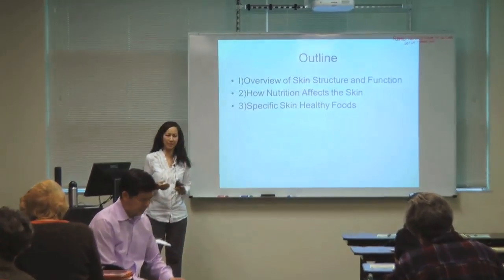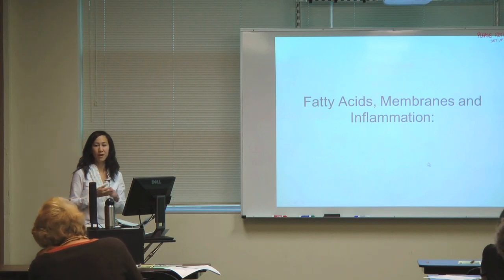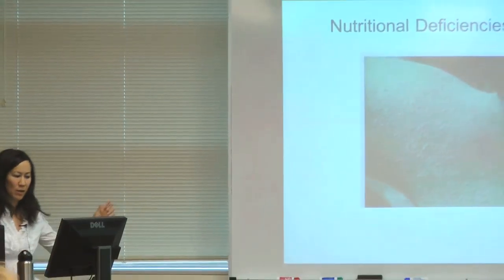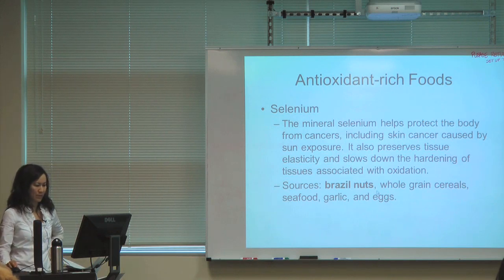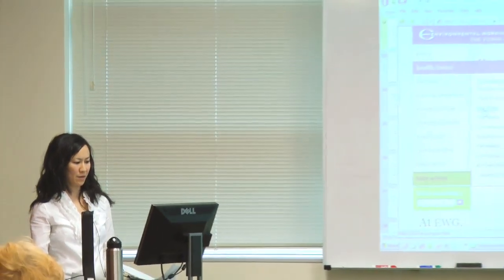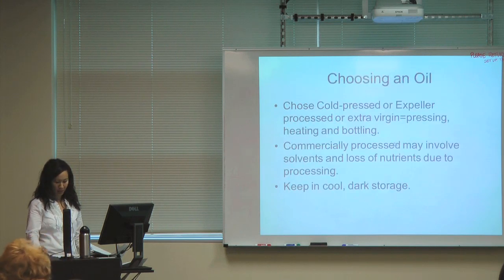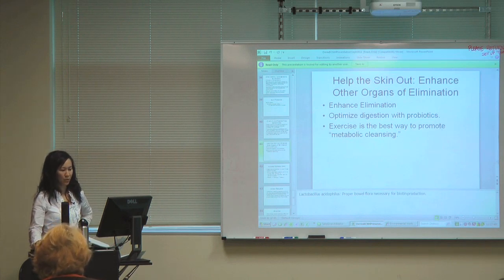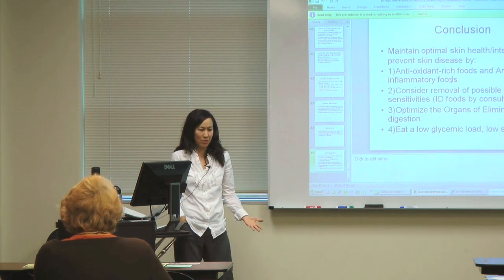"Living Naturally" - Healthy Skin Through Better Nutrition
What you eat really does affect the health of your skin. Learn the science behind it, and what you can do to promote healthy skin from this discussion by Phoebe Yin, ND, a faculty practitioner at Bastyr Center for Natural Health in Seattle. Bastyr Center, in Seattle's Wallingford neighborhood, is the teaching clinic of Bastyr University, and hosts a series of free natural health discussions in its "Living Naturally" series.